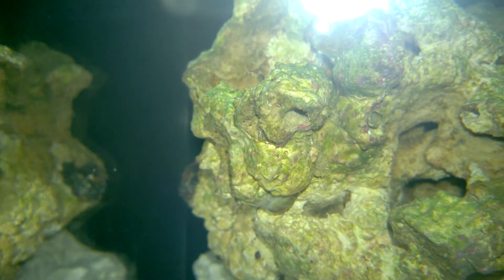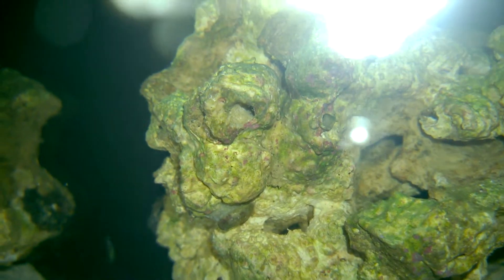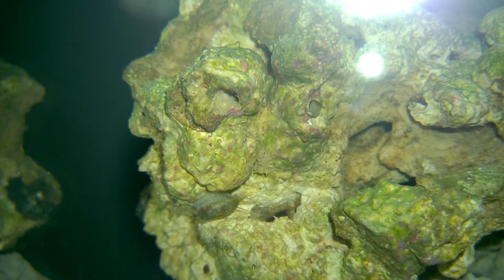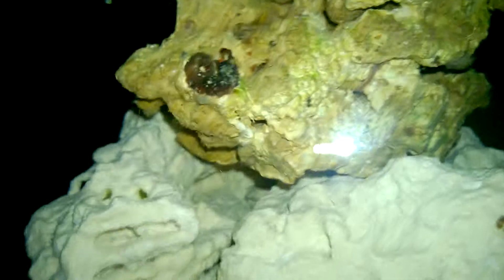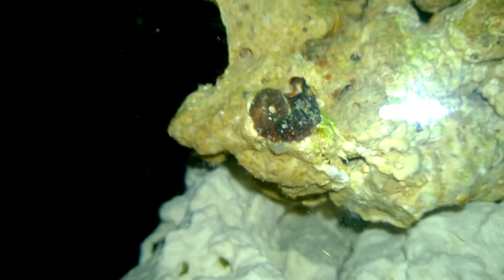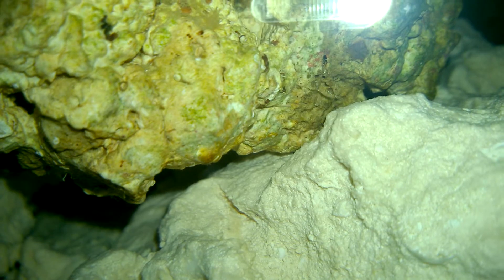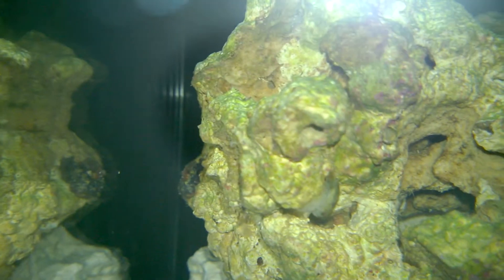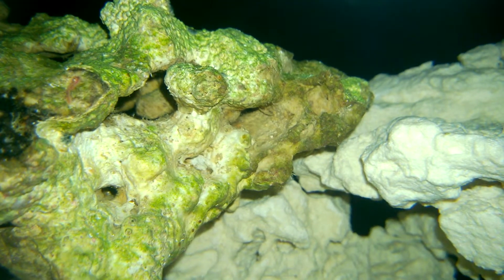Tenticles and Cobwebs